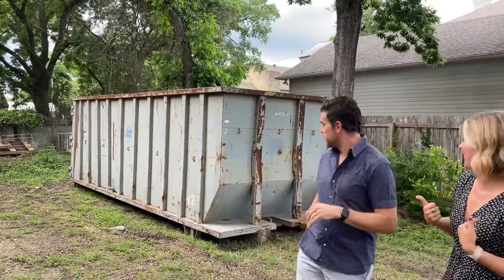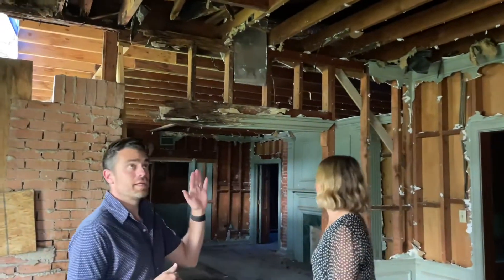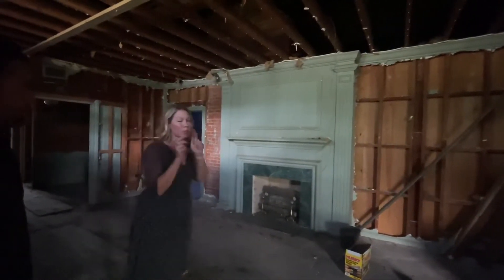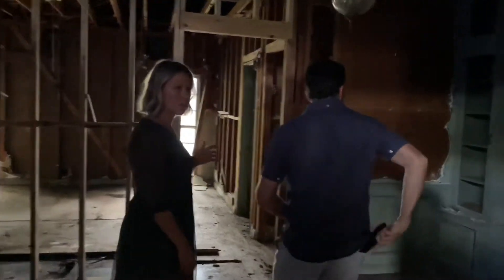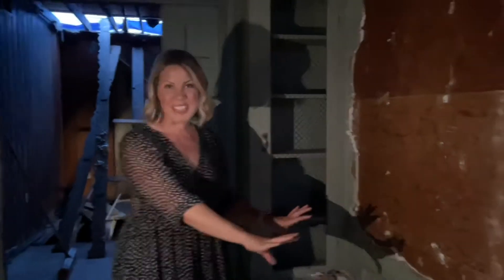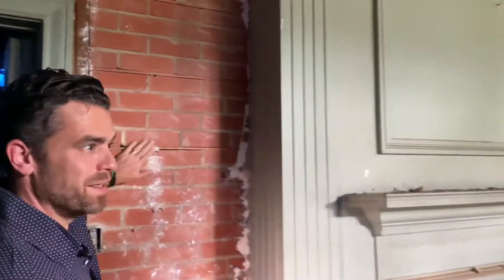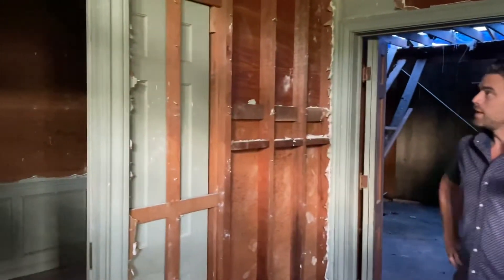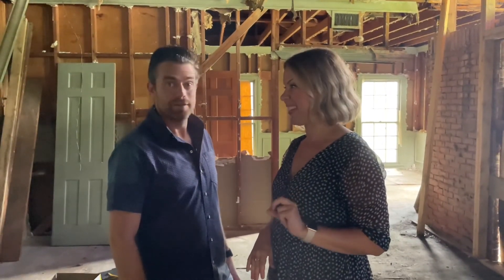Hometown Video 4: 502 N. 9th St.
We got a dumpster! And our permits were approved! And we take you inside!